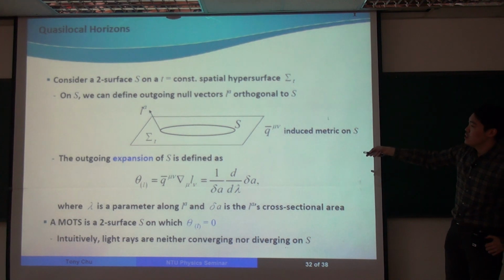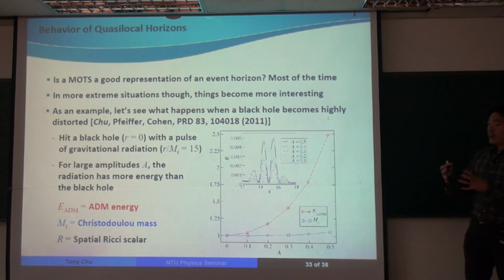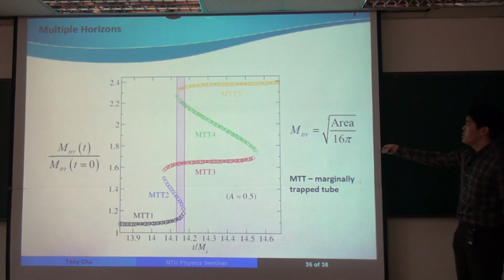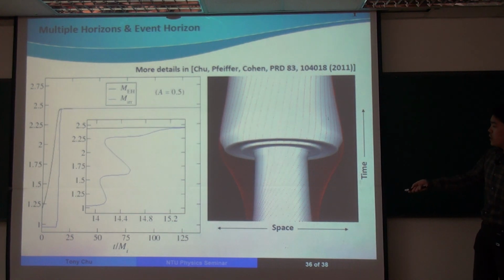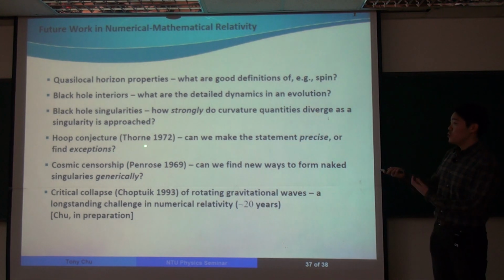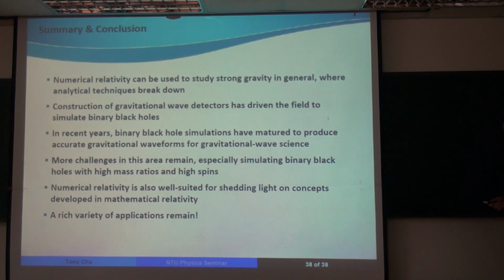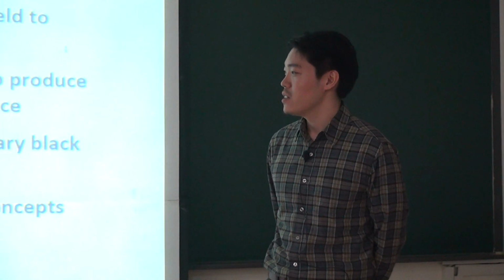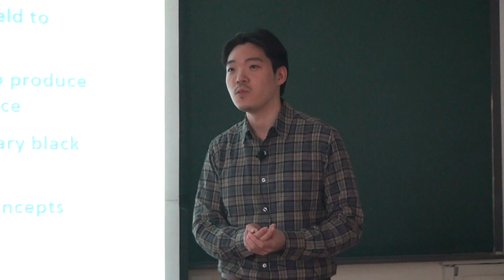Tony Chu, Exploring Black Hole Spacetimes with Numerical Relativity Part III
Speaker: Dr. Tony Chu (CITA, Toronto)
Time:  2014/02/19, 15:30-16:30